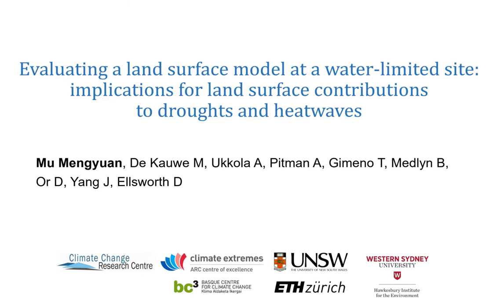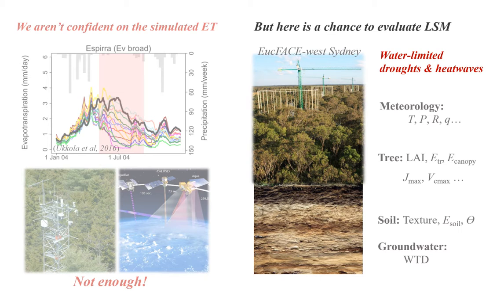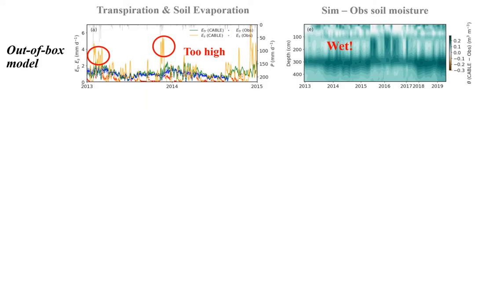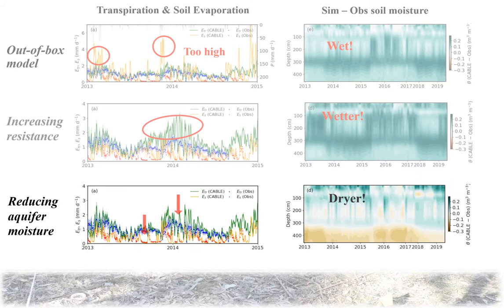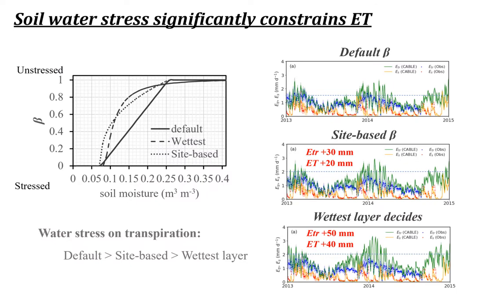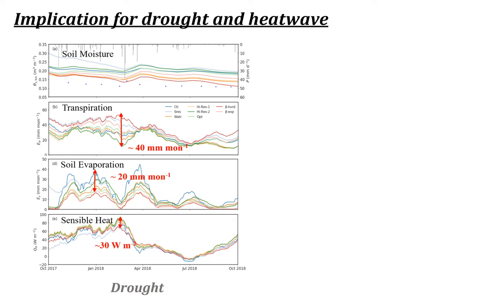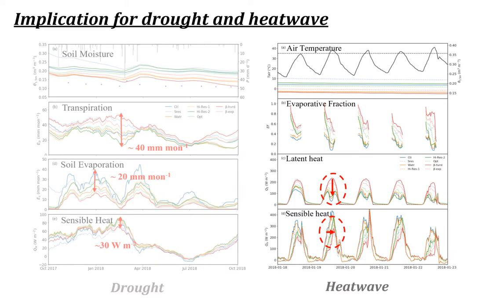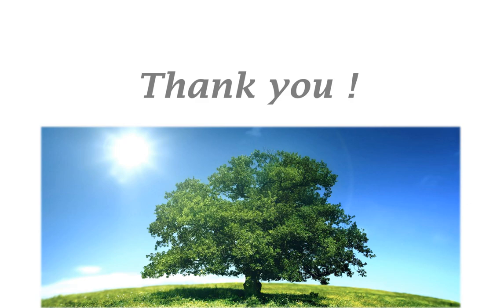[AMOS 2021 Lightning Lecture] Evaluating a land surface model at a water-limited site-Mengyuan Mu